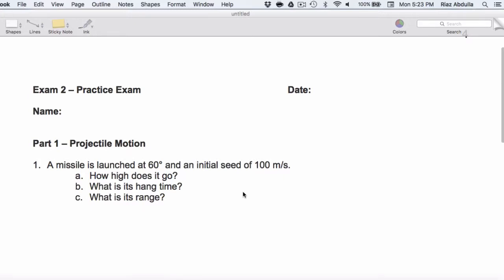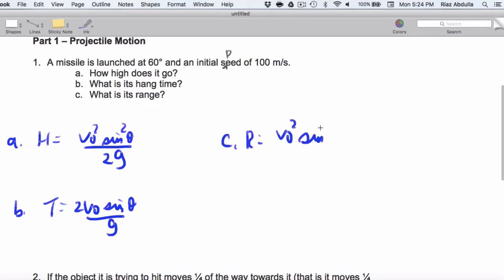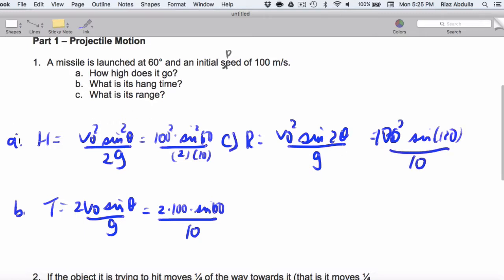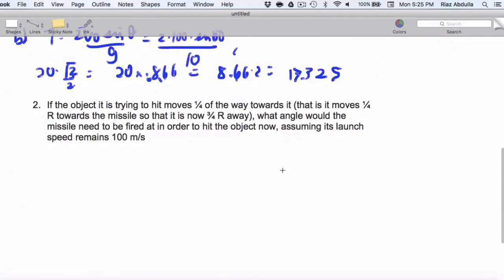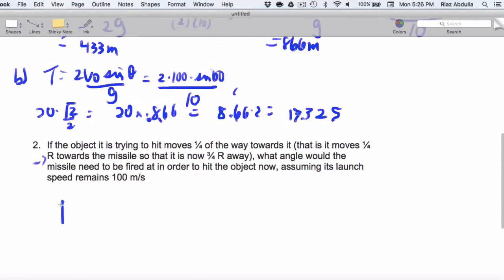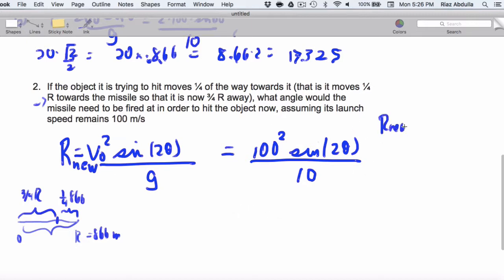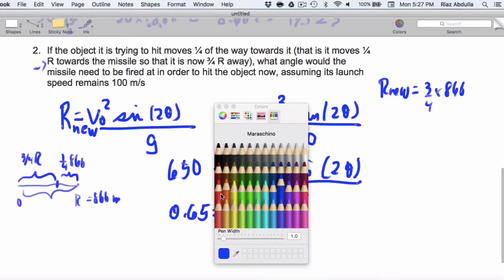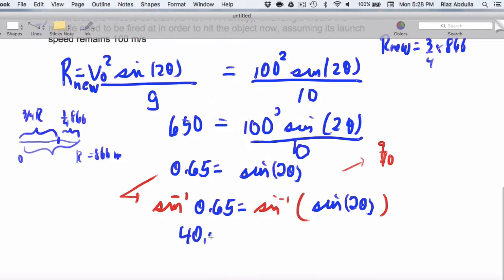Practice Exam 2 - Part 1